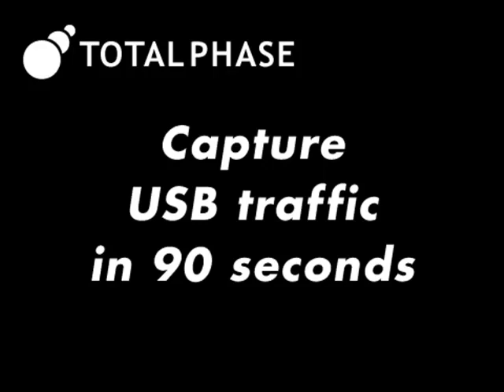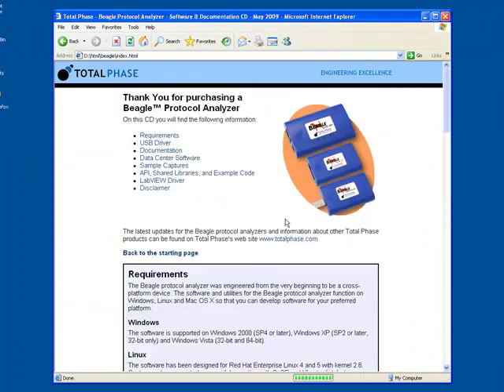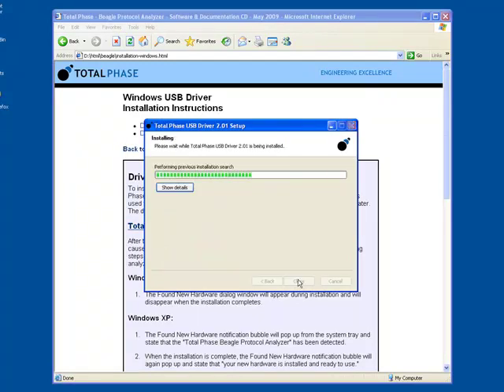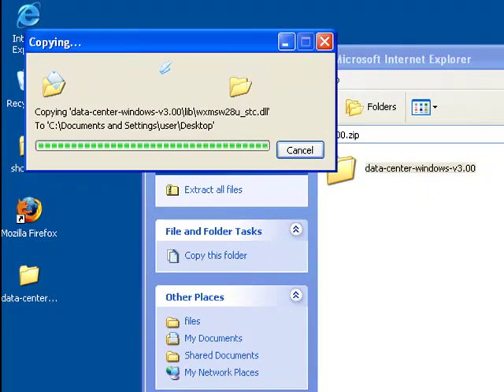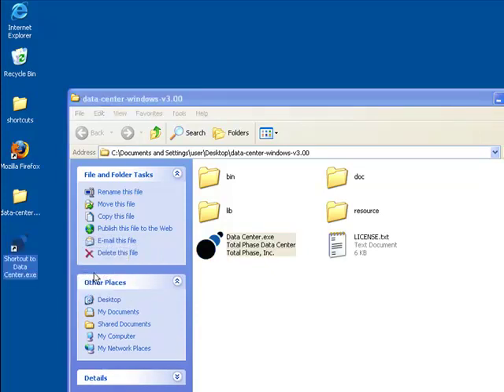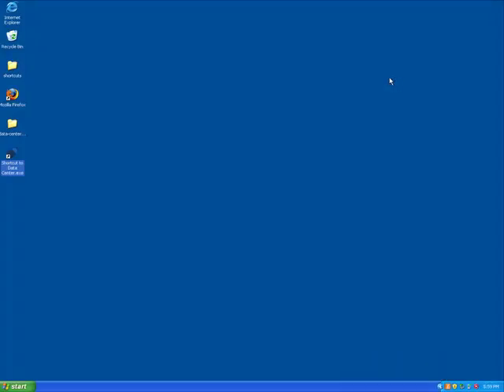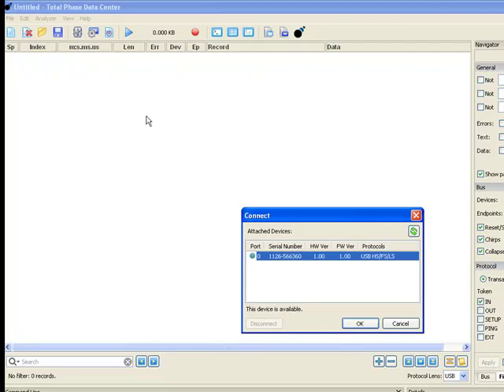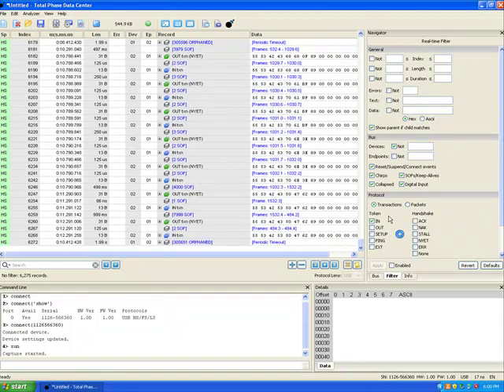Analyze and Debug USB in 90 Seconds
This is a demonstration of how to capture USB traffic from scratch in 90 seconds using the Total Phase Beagle™ USB 480 Protocol Analyzer and Data Center™ Software. The Beagle™ USB 480 Protocol Analyzer is a hardware-based bus analyzer that displays, filters, and searches USB 2.0 traffic in true real time.